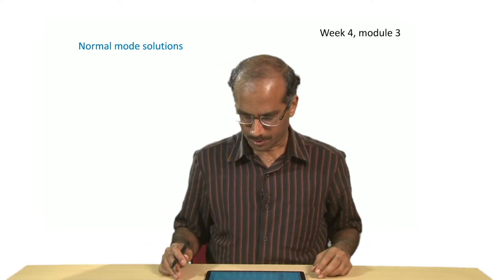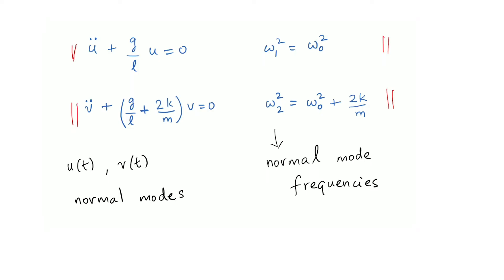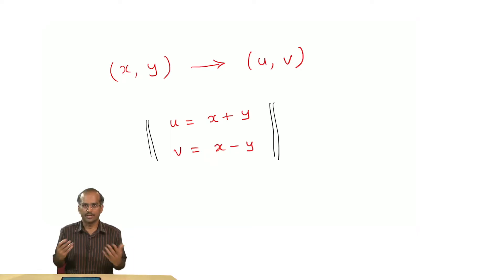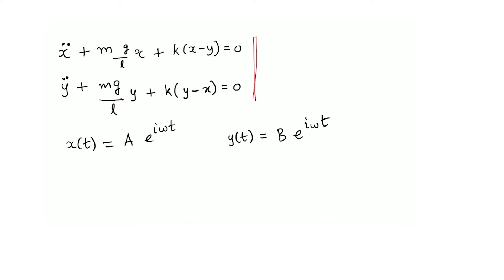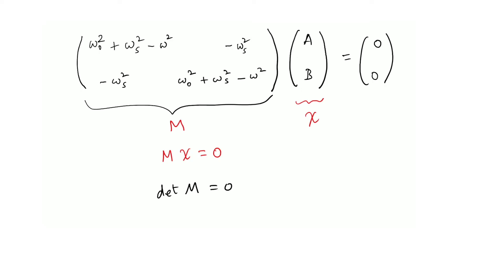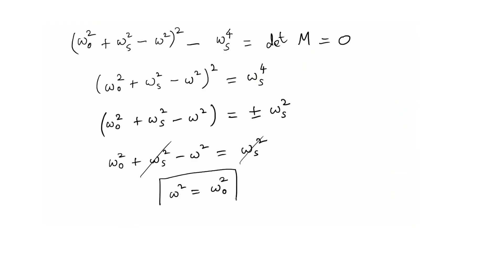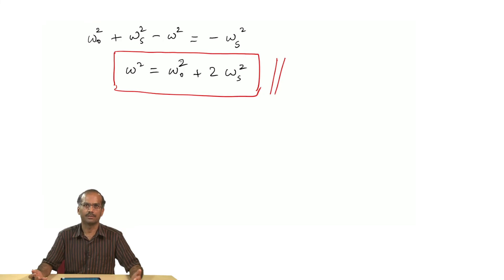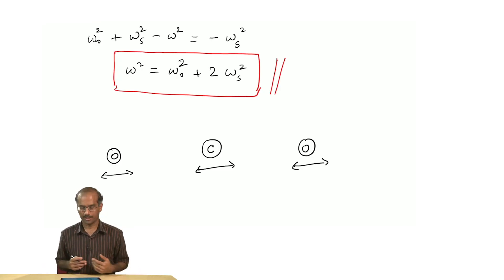Solving for normal modes